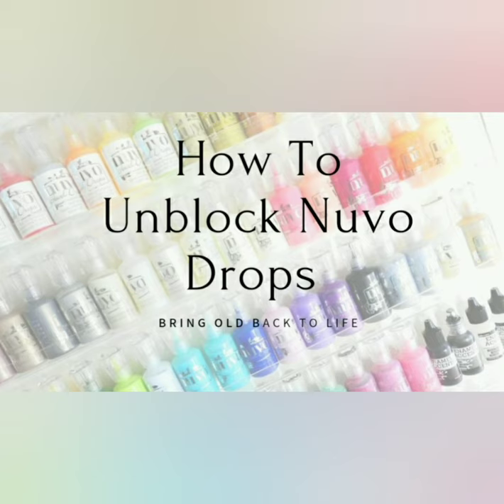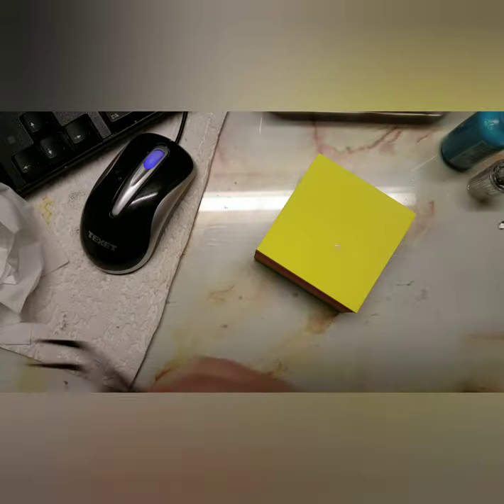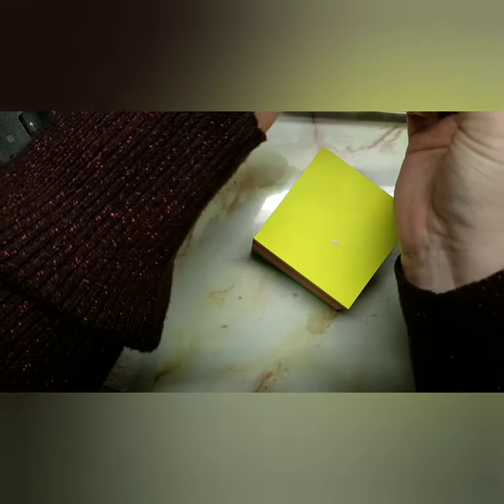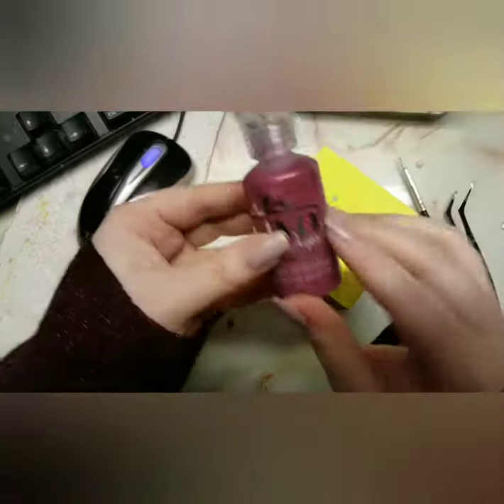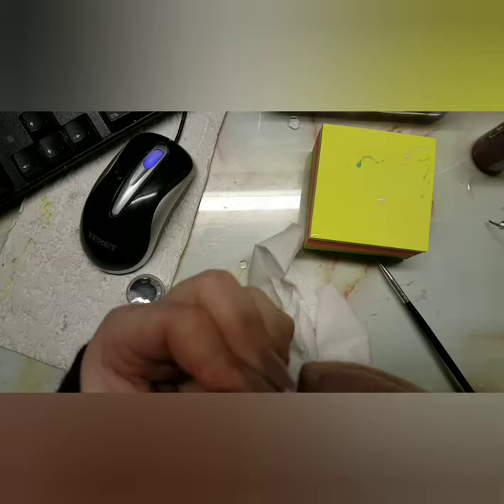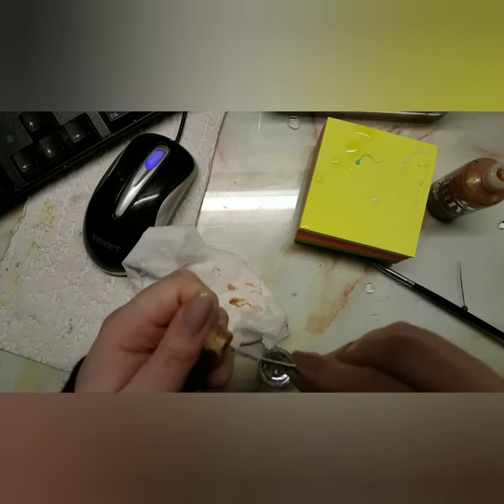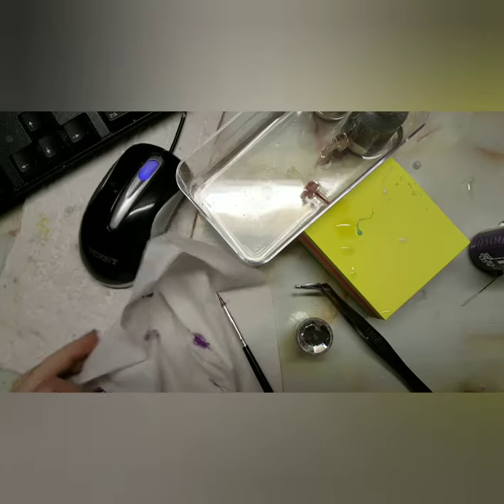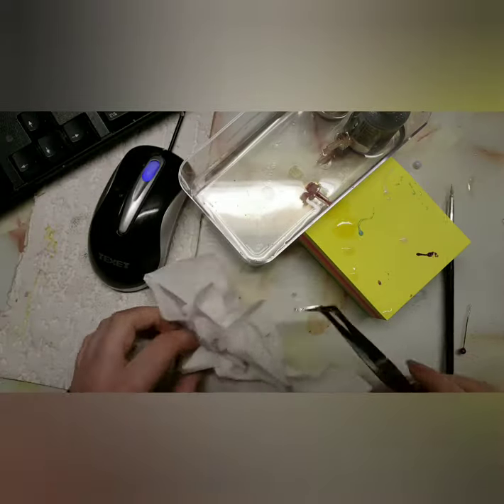How to unblock nuvo drops and bring old back to life